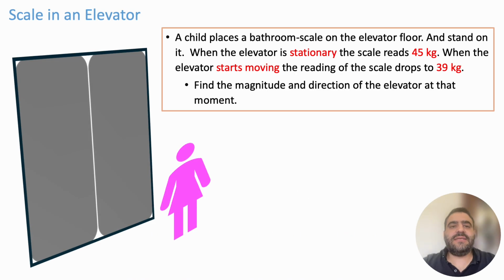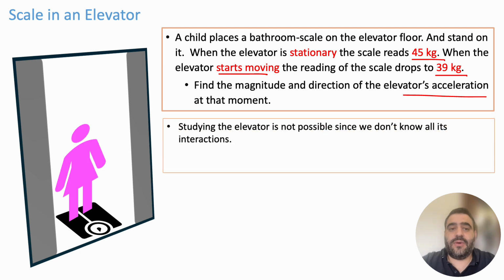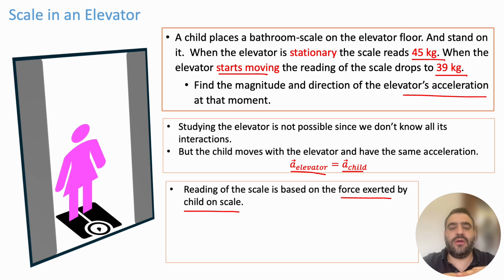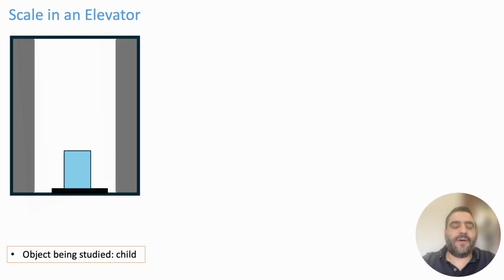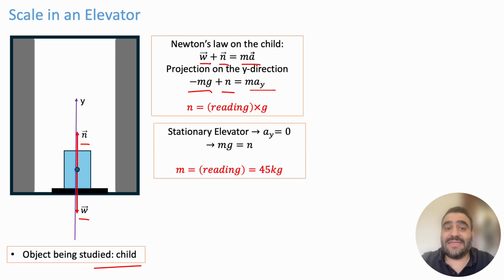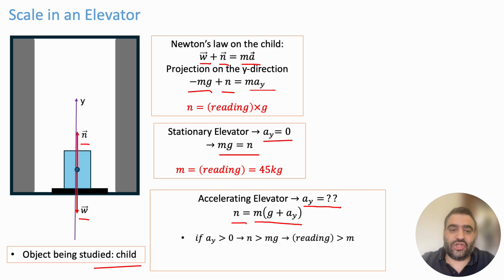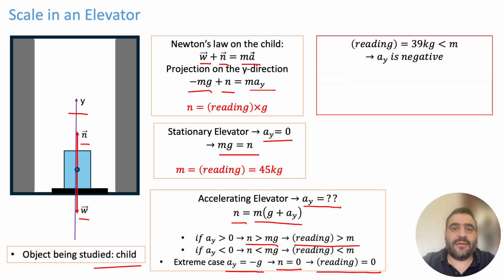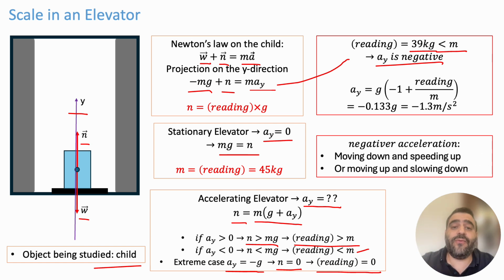Solved Problems in Forces and Newton's law: Scale in an Elevator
A solved problem related to Forces and Newton's law. A scale is placed in a elevator, the reading of the scale changes when the elevator starts to move. find the elevator acceleration based on the reading change.